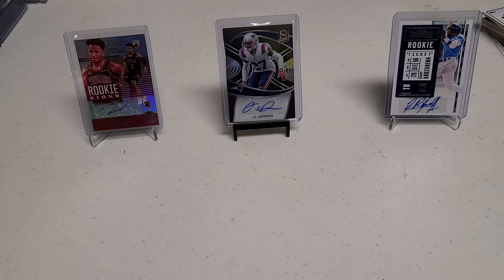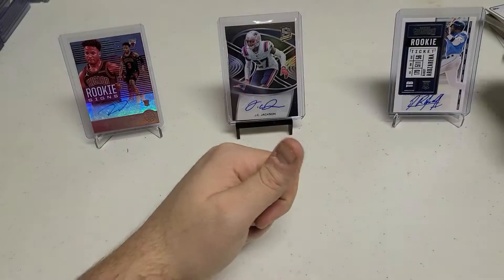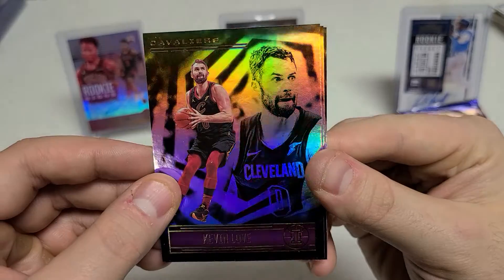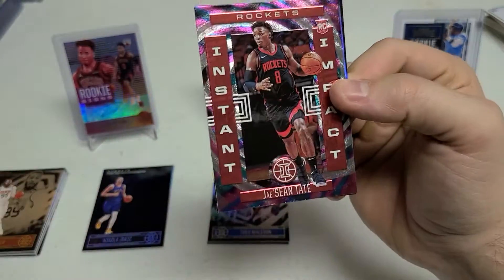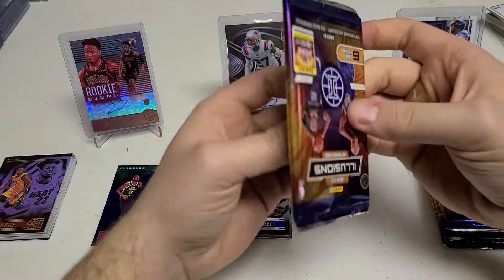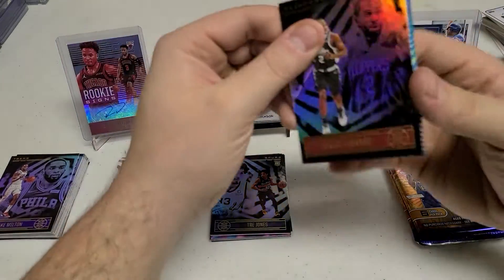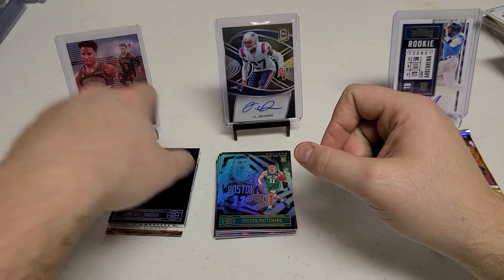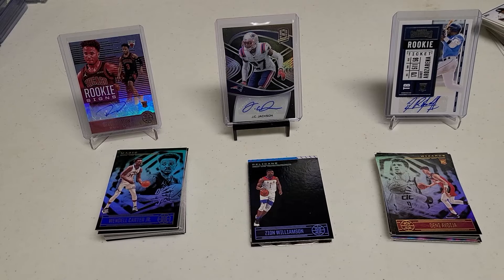What happened with the box??